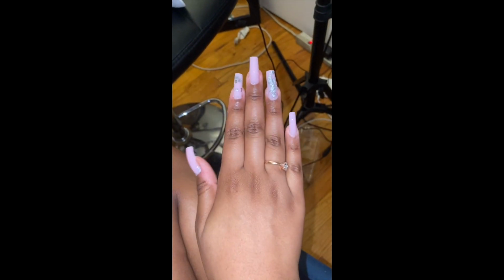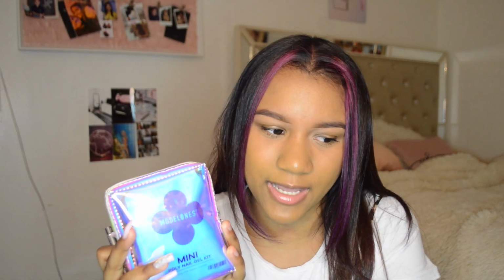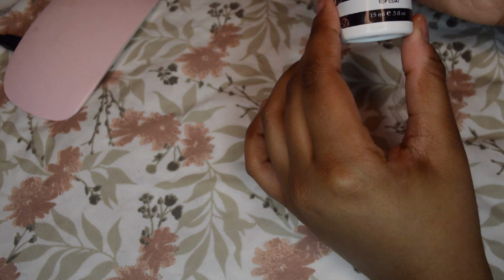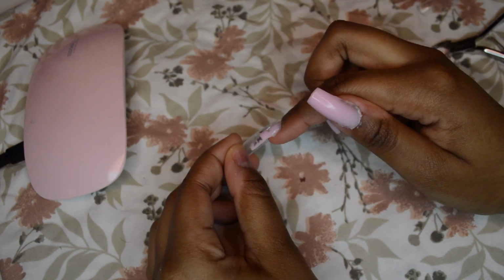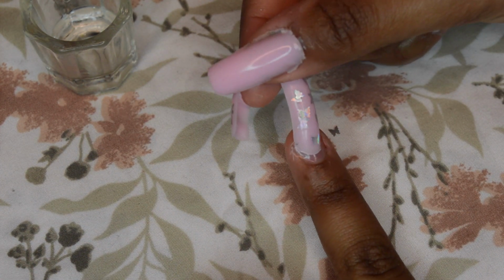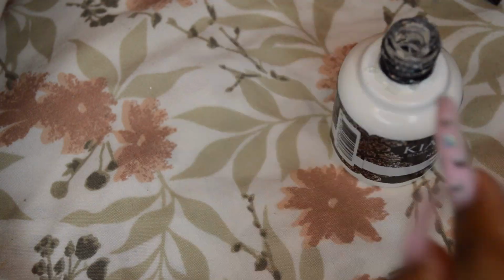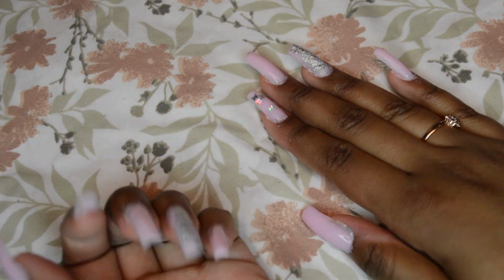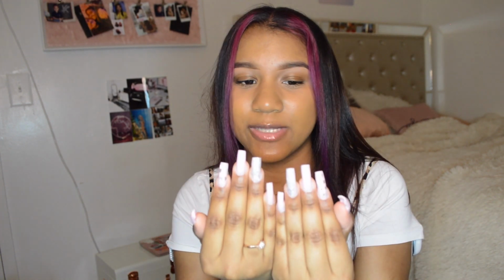I TRIED THE POPULAR POLYGEL NAIL KIT! *amazing results*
Hi everyone! I bought the polygel nail kit and it is AMAZING! with practice i know can make some bomb nails! Let me know if you want to see more nail videos, they are so fun to film!